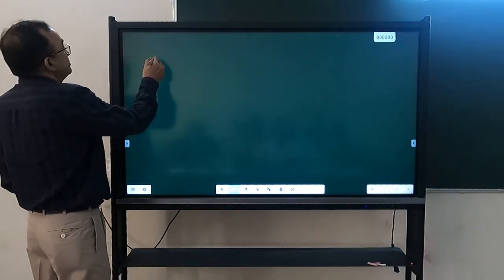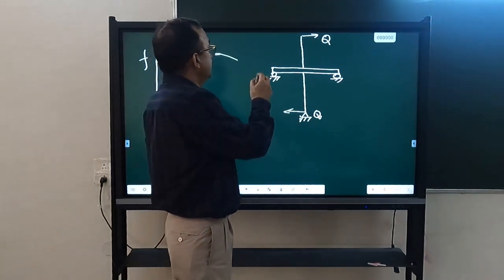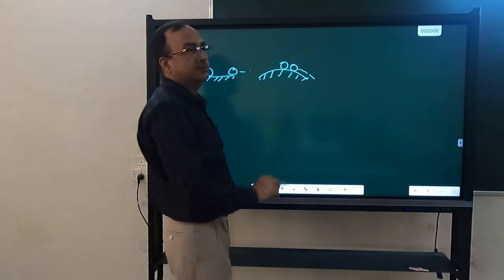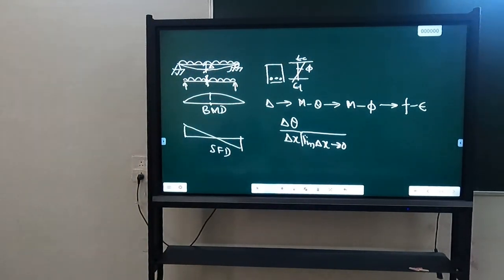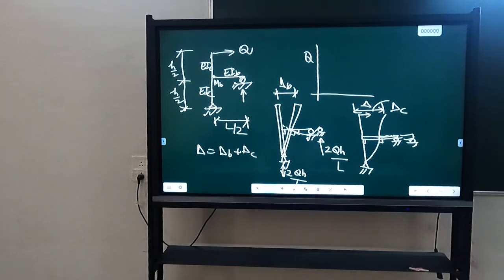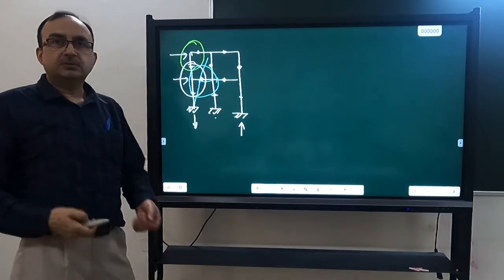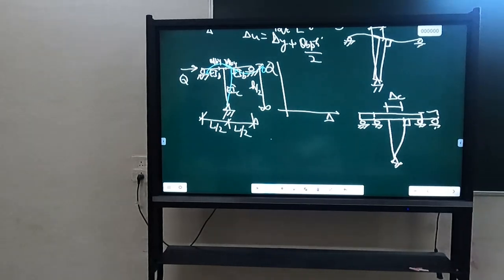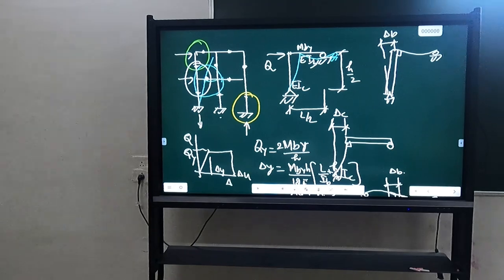AERD Class of 20230220